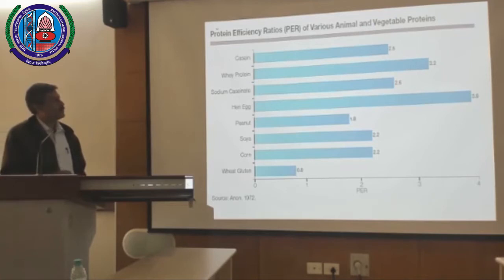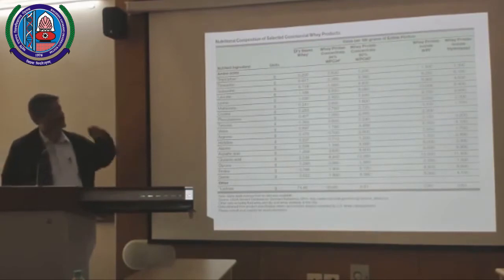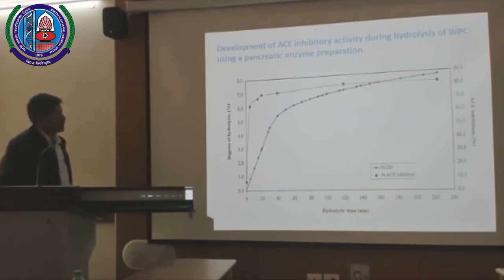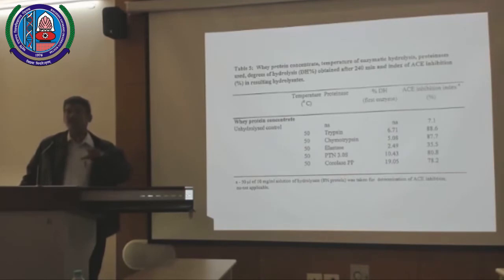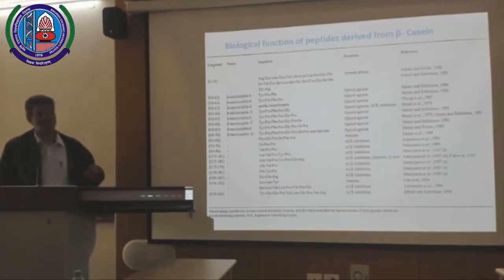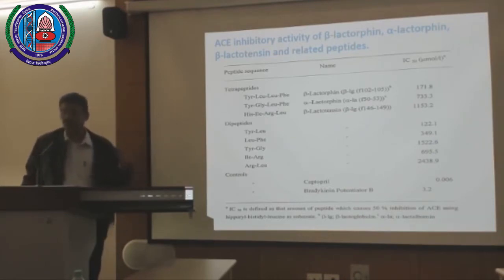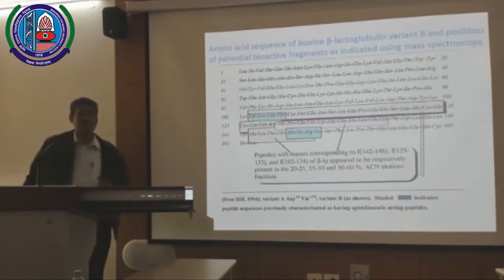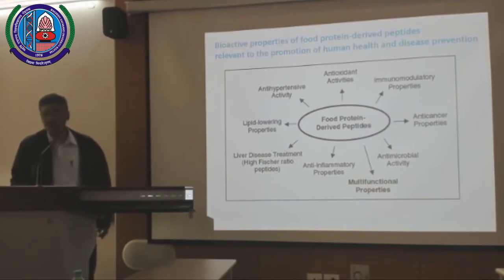GIAN || Enzymatic Protein Hydrolysates and Material Behaviour of it’s Fractions in Human Nutrition